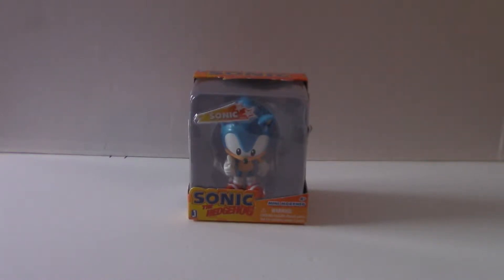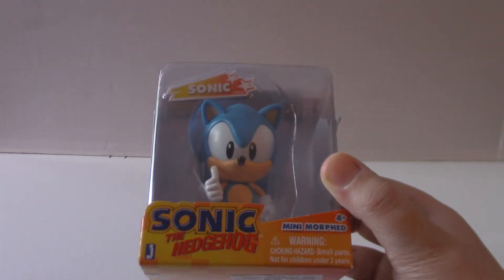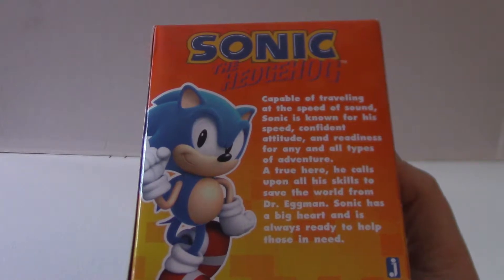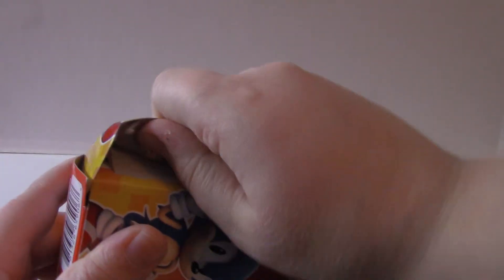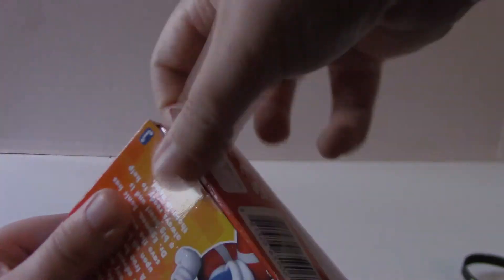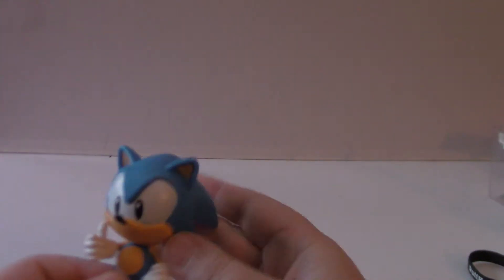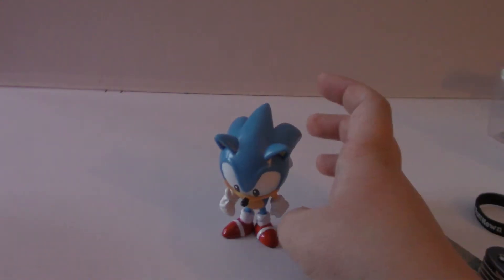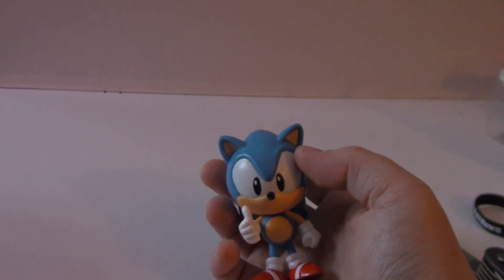sonic the hedgehog mini morphed figure unboxing